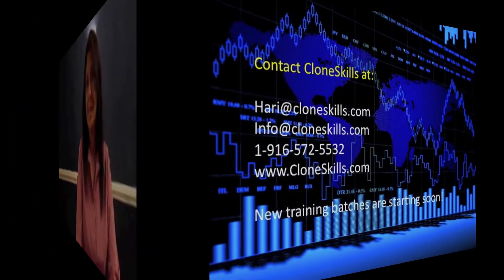SAP BPC 10.1 Project Based Training with solid foundation - Customer Speak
NOTE: New SAP Hana & BOBJ and SAP BPC 10.1 batches are starting on SEPTEMBER 6, 2014.

Cloneskills offers best project based SAP BPC 10.1 training in the industry. It is not a typical training going through theory and power point slides. It is an in-depth practical, solution oriented and project based training. If you are new to SAP field, you will get a solid foundation in SAP HANA. SAP BW and SAP BPC. If you are an experienced SAP professional, you will have greater understanding of the subject matter. If you are serious about launching your career in SAP BPC/BOBJ/HANA, Cloneskills SAP training is the best choice. Watch this testimonial and check out other testimonials also.